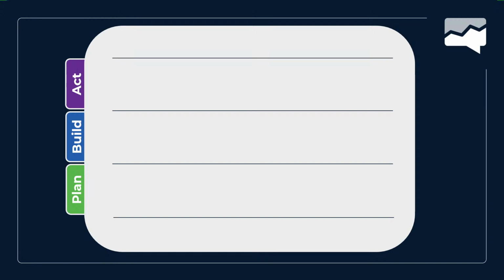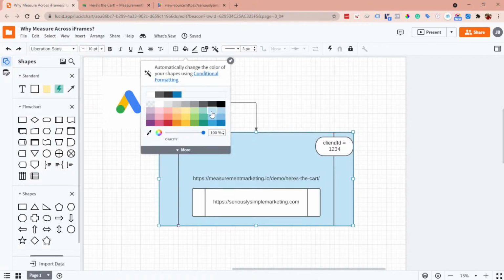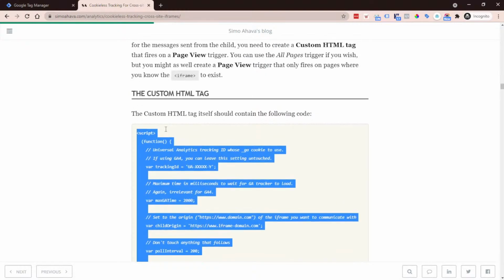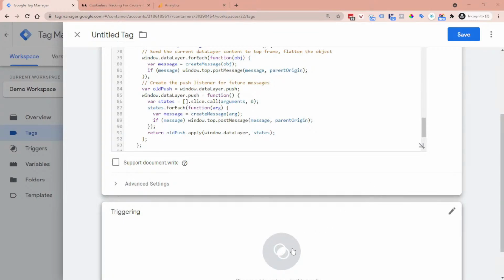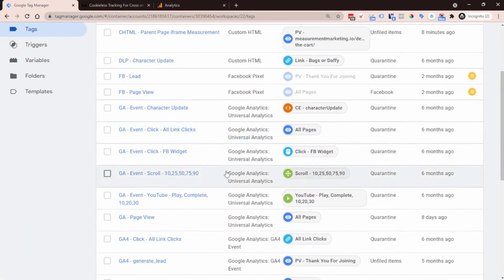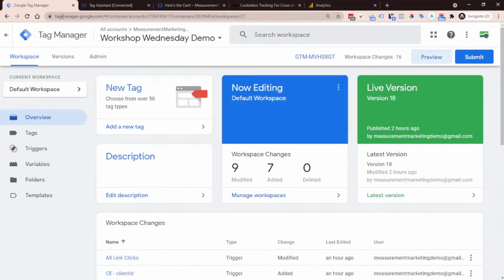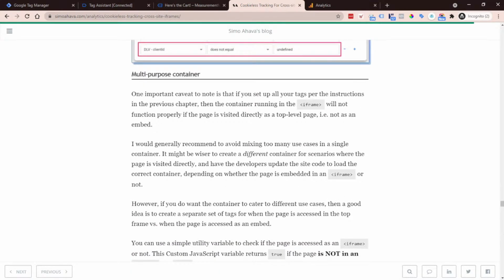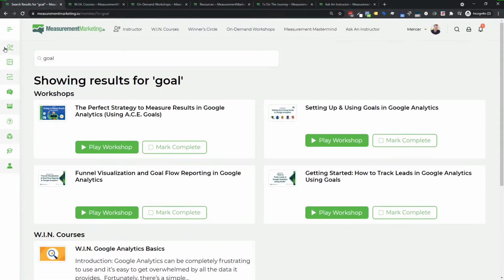Setting Up Cross-Domain Measurement with Iframes (NO COOKIES!)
From time to time, you're going to come across iframes.  Iframes can be tricky... especially if you need to measure a customer as the move from your site, to (and through) the iframe)!  Fortunately, setting up cross-domain measurement isn't that hard when you have this workshop guiding you... :)

Ready to become a Measurement Marketer?

or